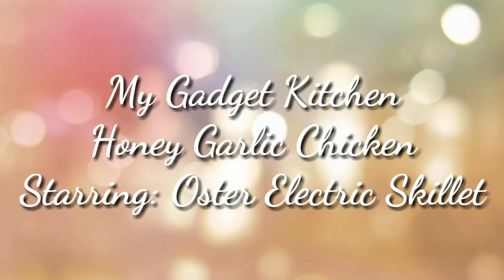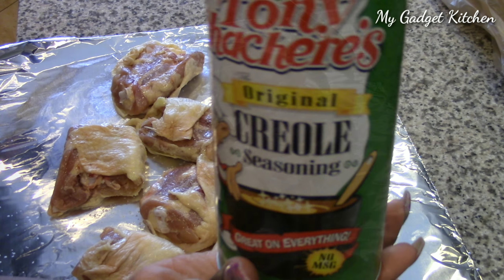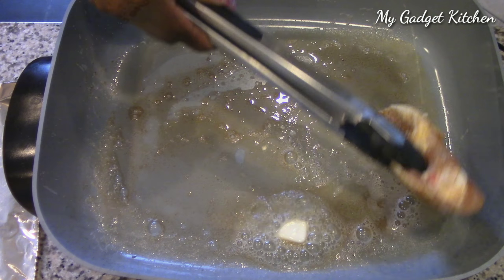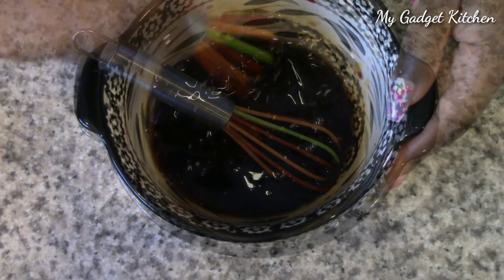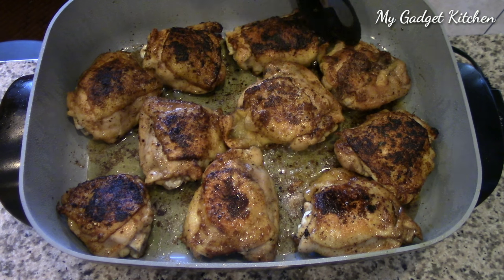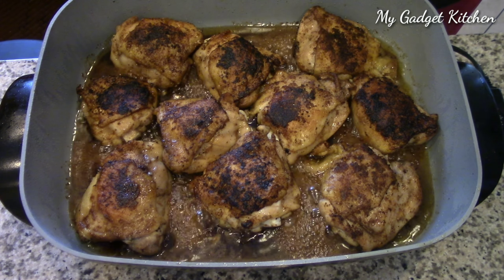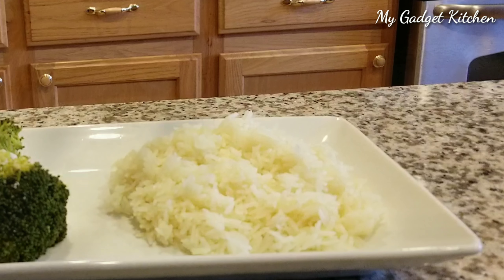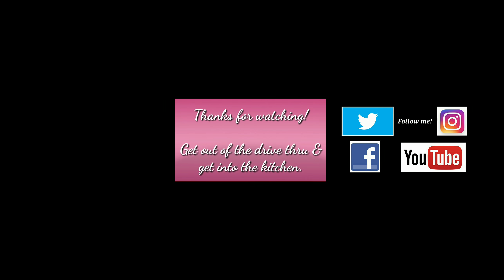How to Make Honey Garlic Chicken | Oster Electric Skillet | Instant Pot | My Gadget Kitchen (134)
Find ingredients and measurements here.

I now have a kitchen gadget store on AMAZON! New stuff added daily! Gadgets featured in my videos are available for purchase. Stop on by!

Baking strips

Wilton Turntable

Large Piping Bags

Large Piping Tips

Blue Gel Color